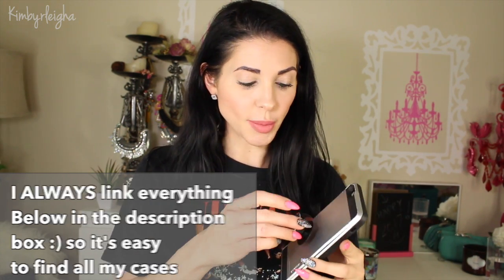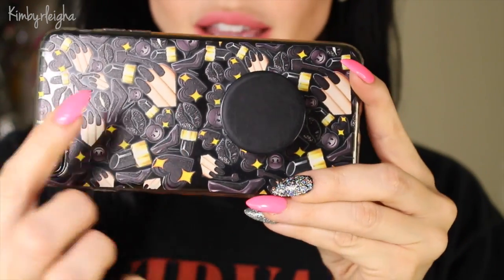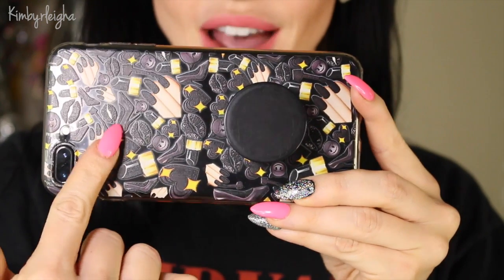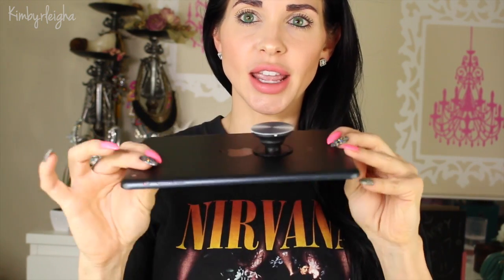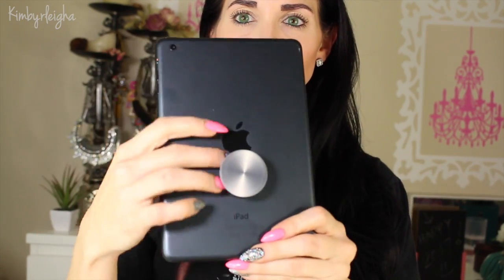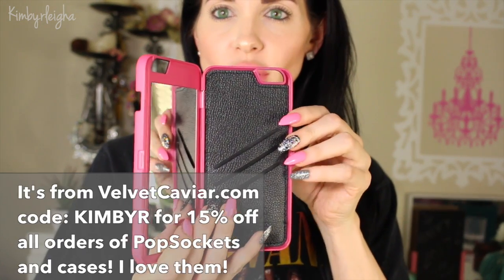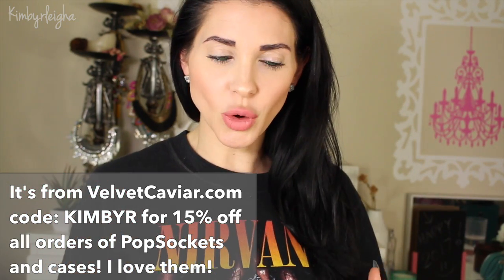PopSockets - How To Position a PopSocket - How To Put On a PopSocket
How To Put a PopSocket on Your Phone - How To Position a PopSocket for the first time and: 1. How To Position a PopSocket For Selfies 2. How To Position a PopSocket for taking videos 3. How To Position a PopSocket for the best grip 4. How To Position a PopSocket on an iPad 5. How To Position two PopSockets on your phone and more about how I position all my PopSockets! I will show you where to place a PopSocket.

📱 I HAVE MY OWN CELL PHONE CASE COMPANY!

***(please tag @KimbyrOfficial and @Kimbyrleigha on IG with your pictures of cases you bought from me and you could win another case for free!)

You've dubbed me "The PopSockets Queen" so I have to live up to that name and show you how to put a PopSocket on your phone! I have gotten SO many requests to show you how to position a PopSocket the best for different things you are trying to do with your phone. I will show you the best position for selfies, the best position for watching videos, the best position for propping up your phone and more! Suggestions for videos? Leave them below!!!

Love you so much you guys!!! I hope you enjoy!

2.

3.

♡ LINKS TO ALL CASES & THINGS I MENTIONED ♡
→ Authentic PopSockets on Amazon
→ Sliding Stealth Case (choose your size)
→ Black Carbon Fiber Case
→ Similar Colorful Paisley Case
→ Lumee Case (white)
→ Black Emoji Phone Case
→ Nirvana (men's) Shirt :)

My Filming Equipment:
1. Final Cut Pro X
2. Canon T5i
3. Light Kit
4. Microphone